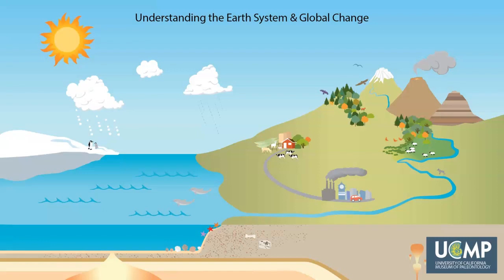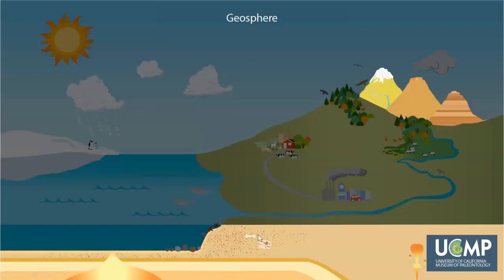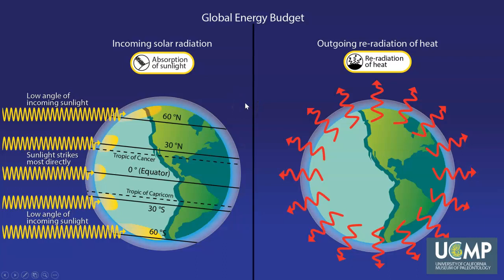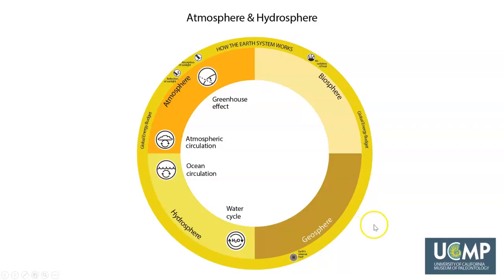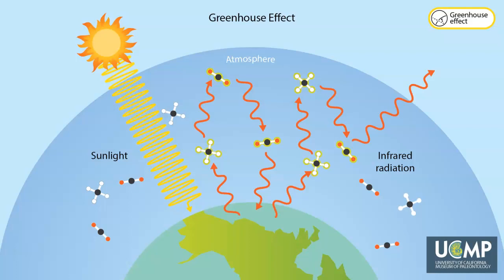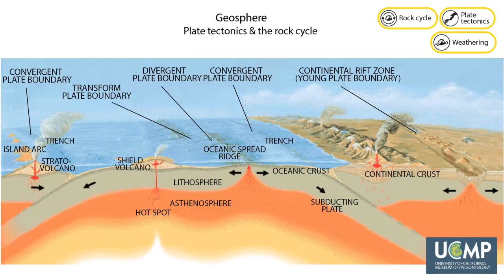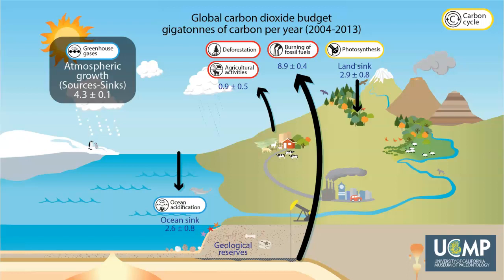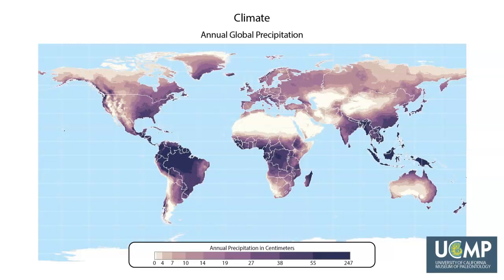McDonald. Understanding Global Change Part 1